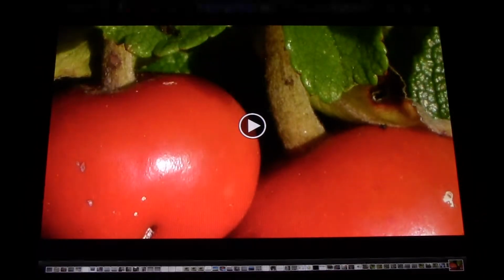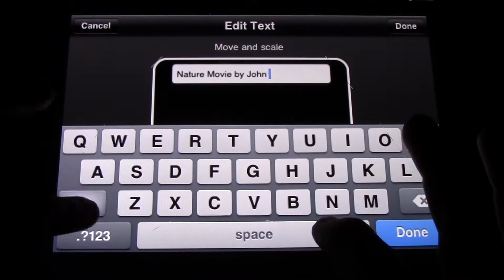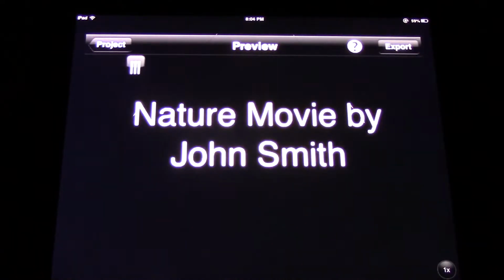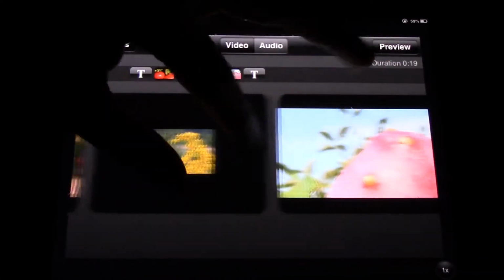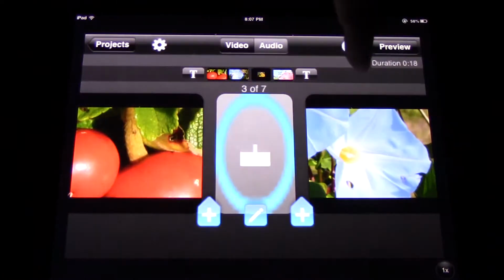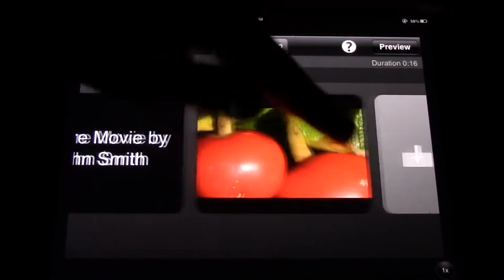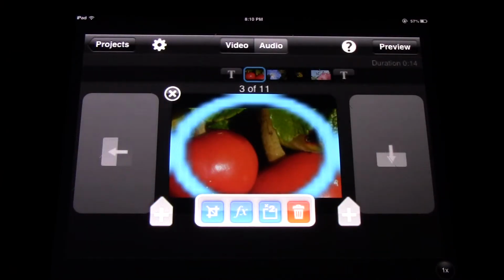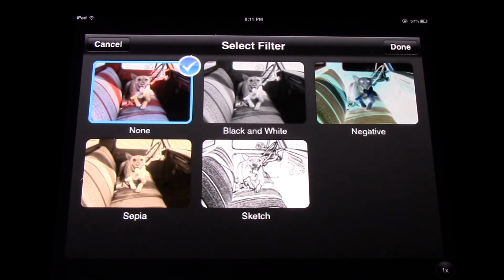Tutorial - Video Editing Basics on iPad using Slice - Part 3 of 4 - Titles & Transitions